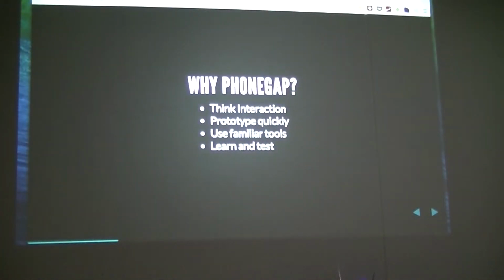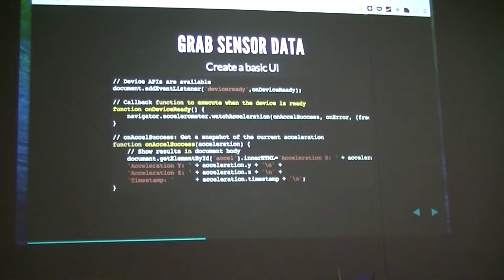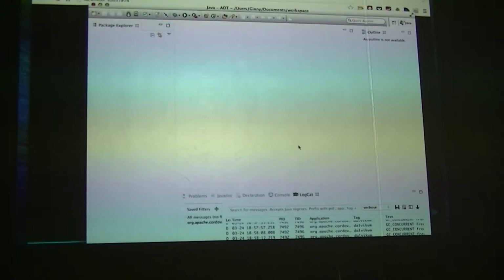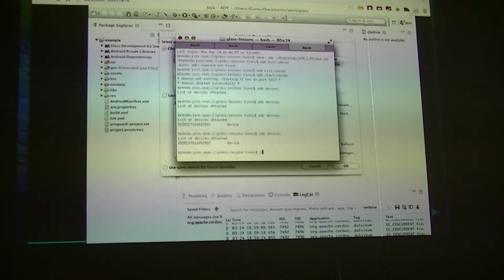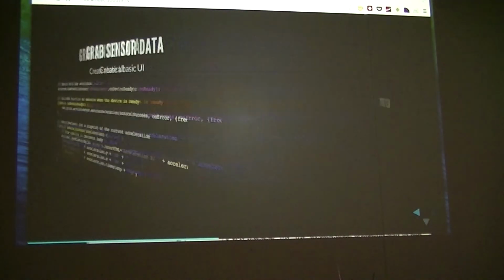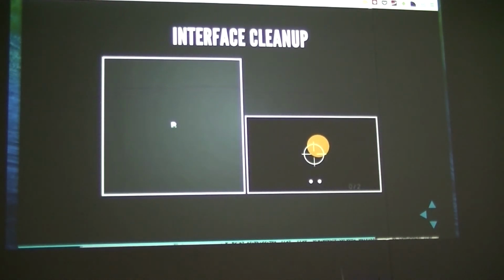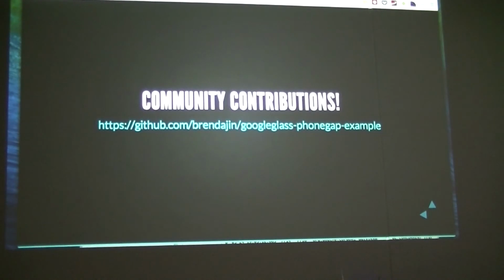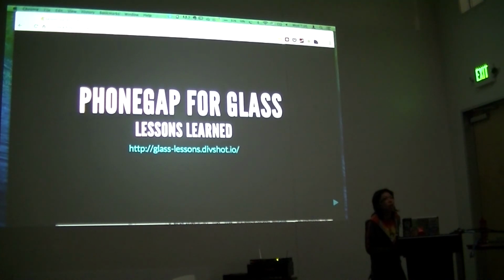Phonegap for Google Glass, lessons learned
Brenda Jin talks about Phonegap on Glass at the Google Glass and Smart Glasses Developers and Designers meetup on March 24th, 2014.